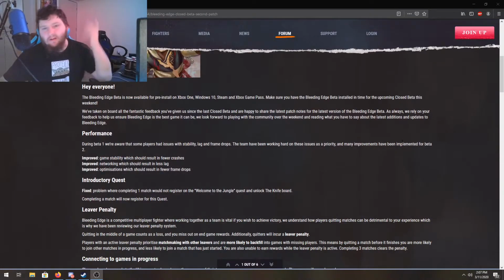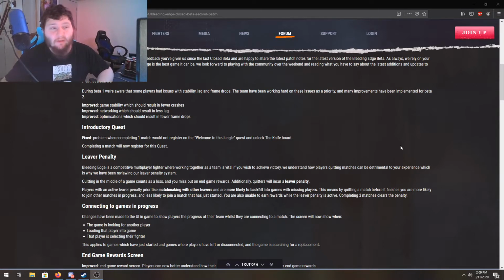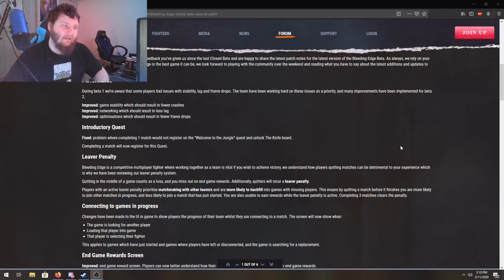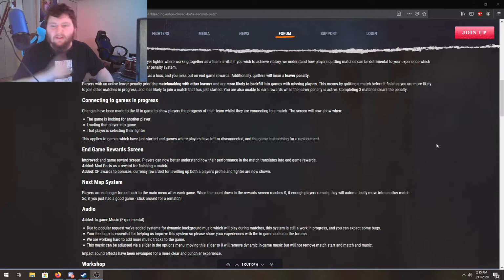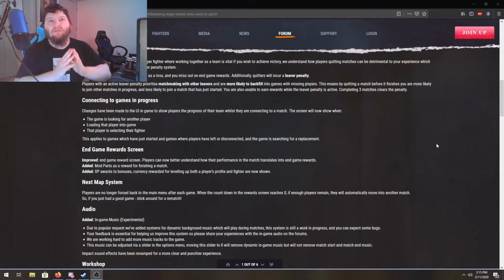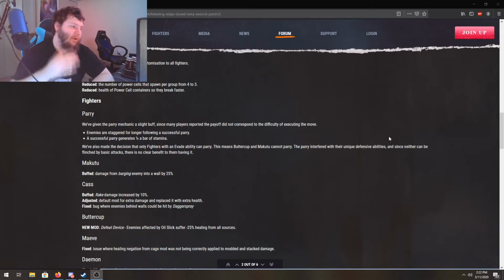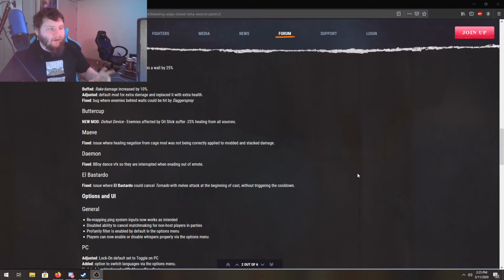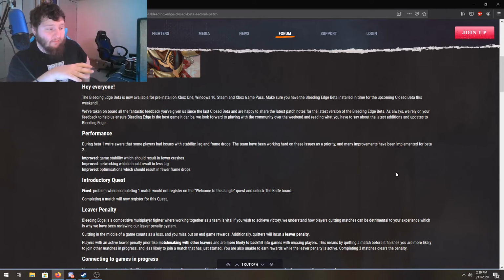Is Ninja Theory Listening to Fan Feedback? | Bleeding Edge Beta Patch Notes!